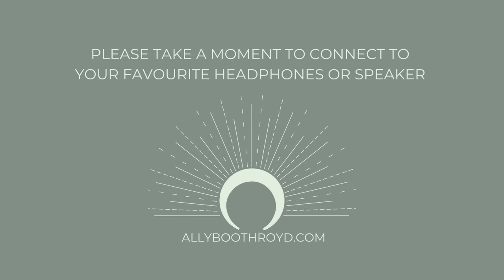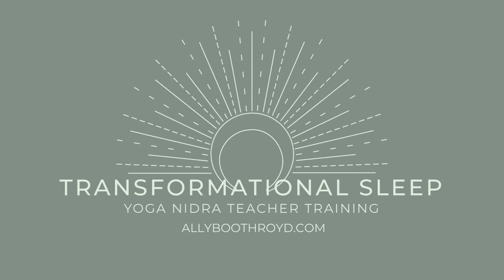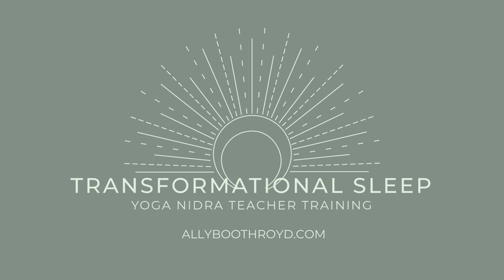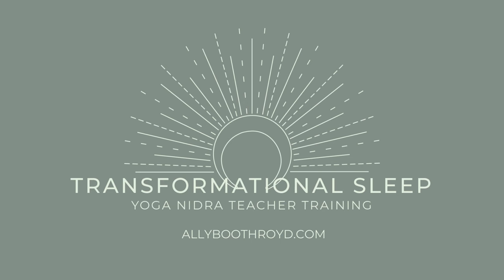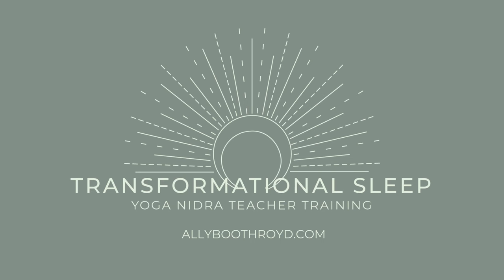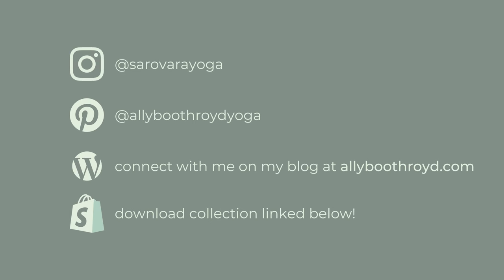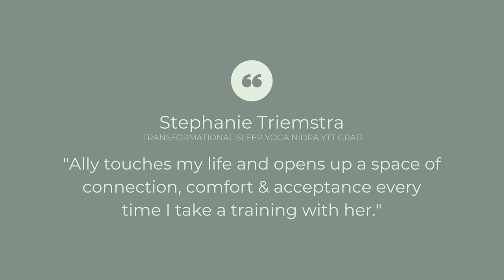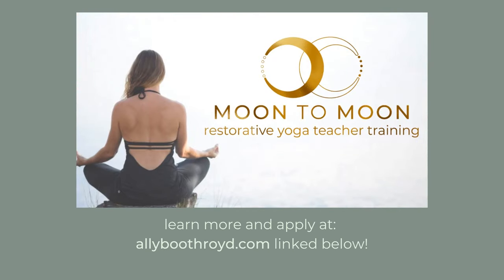Yoga Nidra | Grounding Vata Dosha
Yoga Nidra for Grounding Vata Dosha - Day 3 - Vata Season Immersion - Teacher Training

This yoga nidra for vata dosha is a grounding yogic sleep practice. This fully guided vata dosha meditation is an effortless relaxation that will calm the nerves. Yoga nidra for vata elevation is ayurvedic wisdom that is ancient and powerful.  If you're wondering how to reduce vata dosha, this yoga nidra for vata imbalance with Ally Boothroyd will soothe and ground your elevated wind/vata element. This Nidra includes some breath work to further calm the nervous system including Bhramari Pranayama (buzzing bee breath) and finishes with the physiological sigh.

What is Yoga Nidra? Yoga Nidra is a guided meditation that uses a systematic method of inducing complete physical, mental and emotional relaxation. This yogic sleep technique calms the nervous system and activates the parasympathetic (relaxation, rest & digest) response.

In this yoga nidra guided meditation to soothe vata dosha you will be guided through a body scan to calm the nervous system, It’s a 30-minute yoga nidra guided relaxation to reboot your whole nervous system. This 30min yoga nidra script lead by Ally Boothroyd of Sarovara Yoga is perfect for anxiety relief, grounding and cultivating a state of peace and calm. Lay down, relax, rest and meditate all at the same time!

This 30 minute yoga nidra with gentle forest sounds & bird song aids in deep relaxation through the effortless guided meditation of nidra (sleep). Let yourself relax and be guided into a deep state of effortless meditation. This medium length and effective 30-minute yoga nidra is lead by Ally Boothroyd of Sarovara Yoga. This meditation is designed to untangle and reduce stress and anxiety and calm the nerves over time.

This 30 minute yoga nidra for relaxation aids to calm stress and anxiety. It’s a short, effective yogic sleep practice with soft woodland birdsong to calm the nervous system. At the end of the practice there is a physiological sigh breath to wake you back up and further enhance the calming state for the central nervous system.

This is a yoga nidra style body scan to soothe the nerves. This yog nidra has a soothing female voice further enhance the state of deep relaxation in the central nervous system. Yoga Nidra is a form of meditation that helps with insomnia, anxiety, stress, adrenal fatigue, ptsd and so much more.

Also, If you have a request for a type of meditation or yog Nidra you would like me to publish please let me know below!

I'm always open to suggestions :)

Happy Meditating,
Loka Samastah Suki Nau Bhavantu